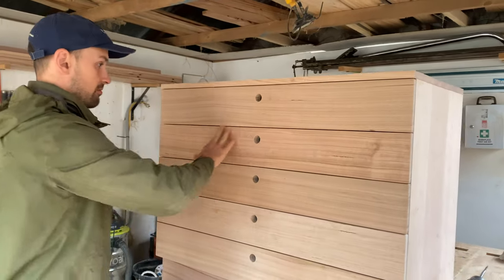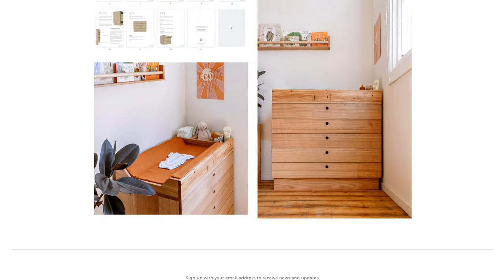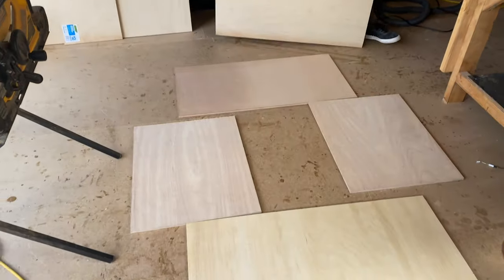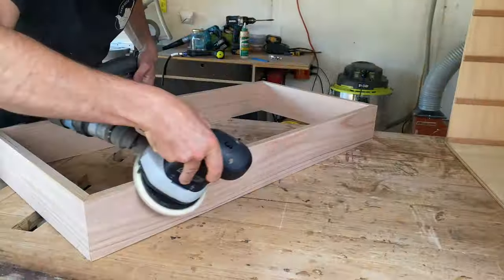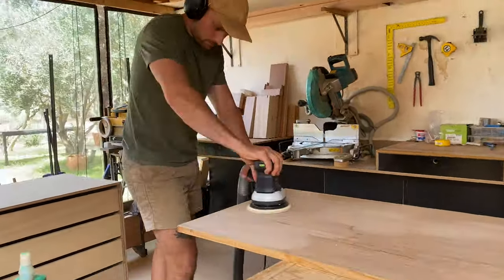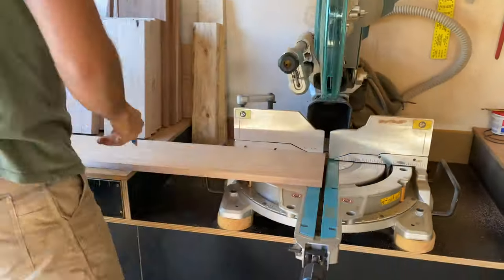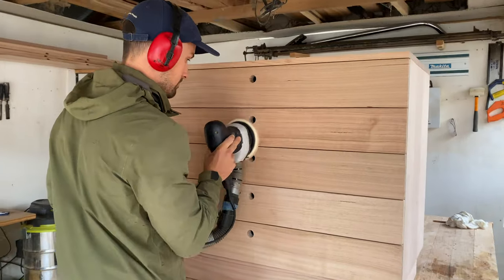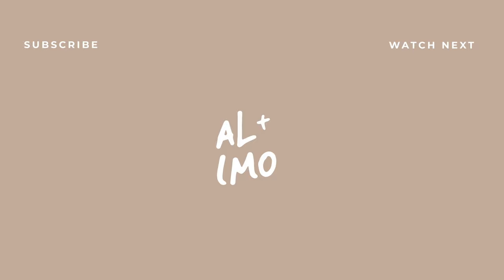How To Make a DIY Timber Chest of Drawers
G’day guys, we're back again and today Al is going to show you how to make this timber chest of drawers.

We decided to build a chest of drawers that could sit a removable change table tray on top so that we can continue to use it forever.

As this is a DIY, we simplified the drawers to make it as easy as possible for you to have a crack at home. The beauty of this plan is once you learn how to build a set of drawers the possibilities are limitless!

We're planning the joinery for our new build and will use this drawer method for our kitchen & wardrobes throughout the house!

You can access the detailed step-by-step instructions and measurements for this project

See you next Friday for another DIY project as part of our Nursery Series.

Al + Imo